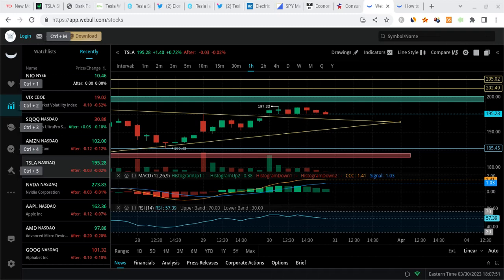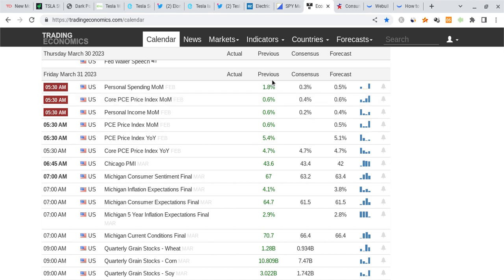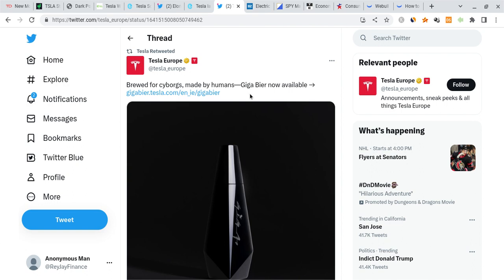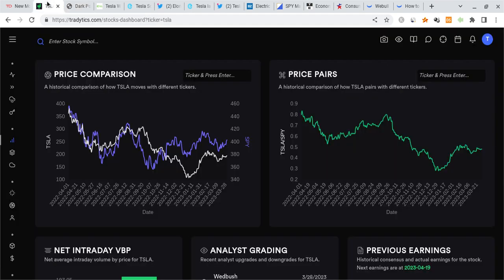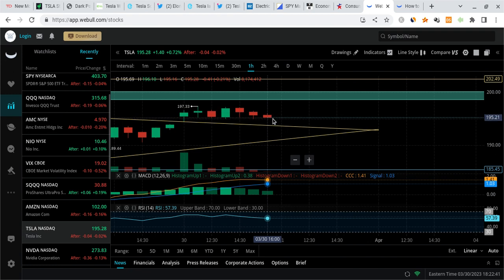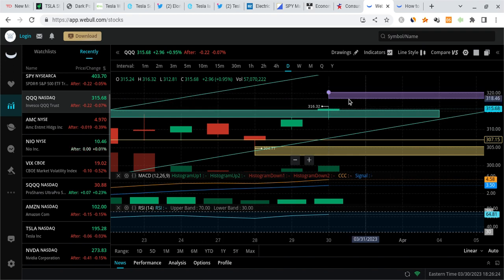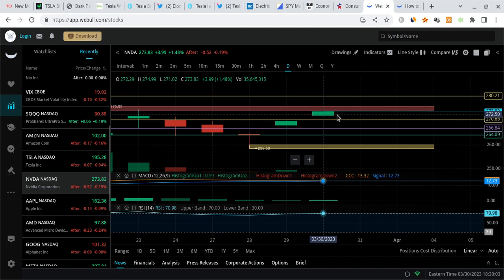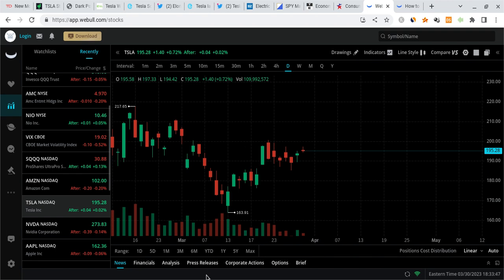🔥 TESLA MAY EXPLODE TOMORROW!!! MUST WATCH TESLA ANALYSIS!!! 🚀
Hey everyone!

Tesla had a green day as it closed at $195 (similar to expectations), and it gained stronger support. Tesla is also very strong for the long-term! In this Tesla video, I will give you my Tesla stock price prediction, while mentioning Tesla news; regardless of Tesla's short term, it's long-term will be bright with massive growth potential. Tesla to the moon! Tesla is the future!

⮕ 💰 Get up to 12 FREE stocks valued up to $10,000 by opening & funding a Webull brokerage account! This FREE MONEY can help you get FREE TESLA SHARES